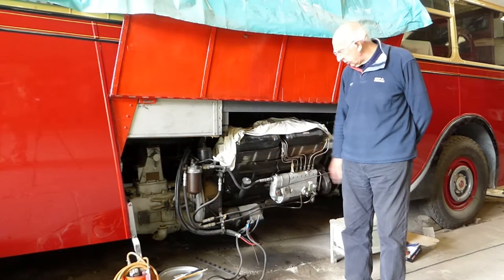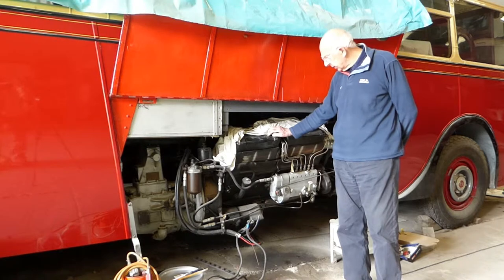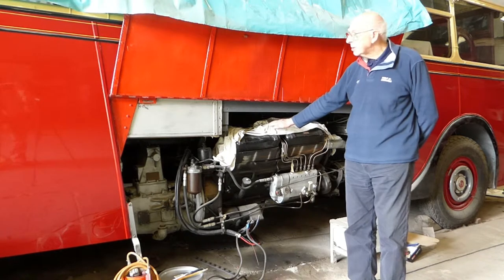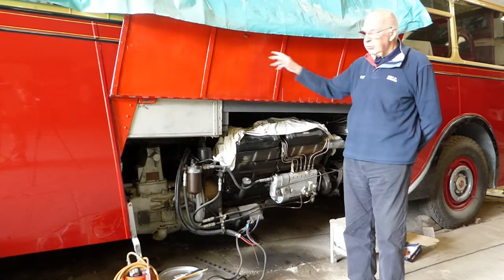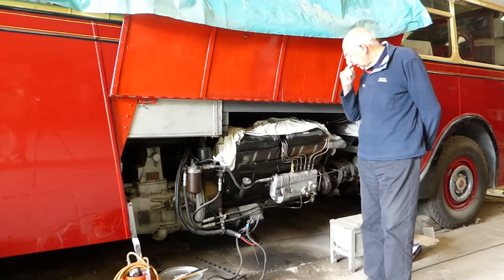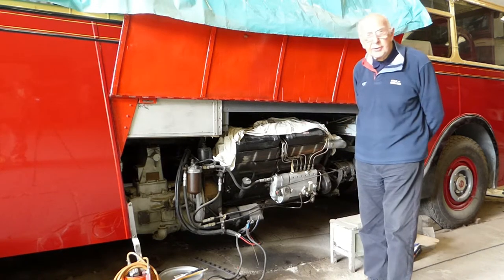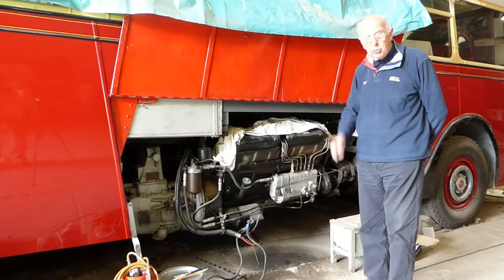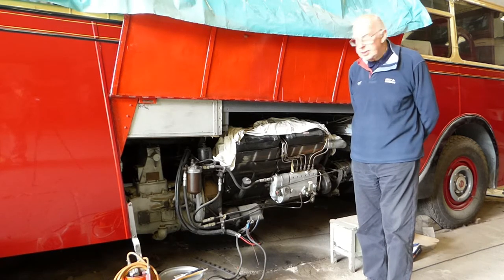Northern General 604 August 2018 Update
Bob Kell presents a brief update on progress with the restoration of Northern General 604. The bus will be housed at Beamish Museum when the 1950's town project is completed.